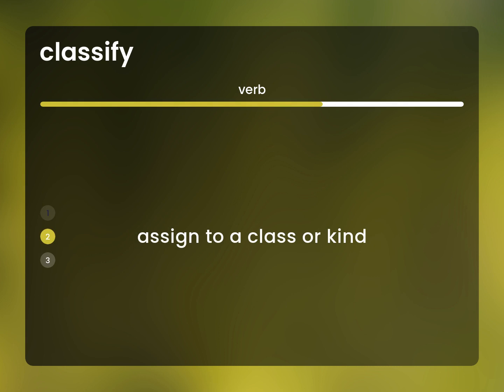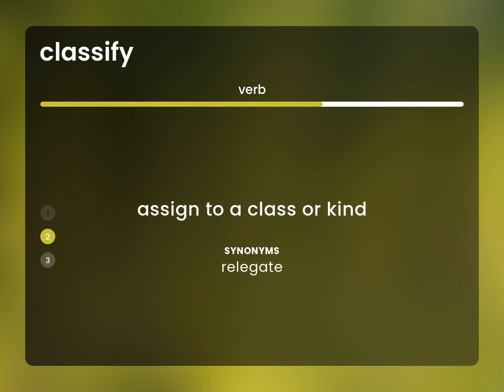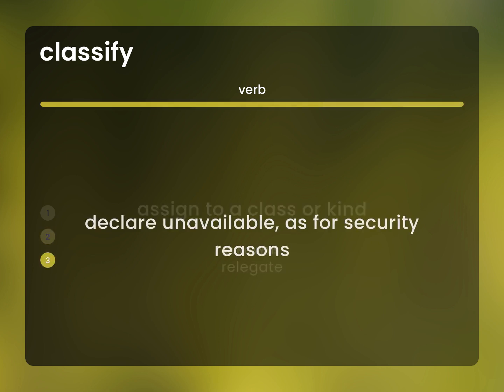Classify • definition of CLASSIFY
Meaning of CLASSIFY

Susan Miller (2023, March 1.) What is Classify?